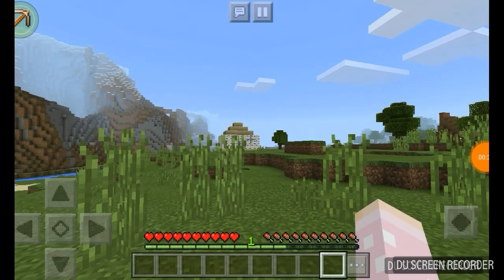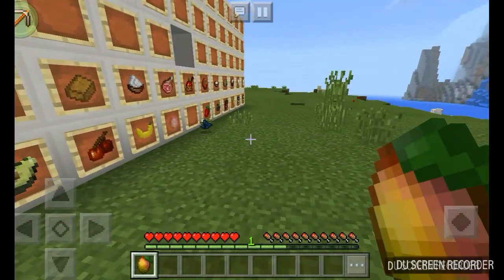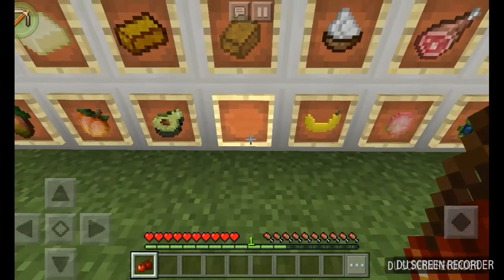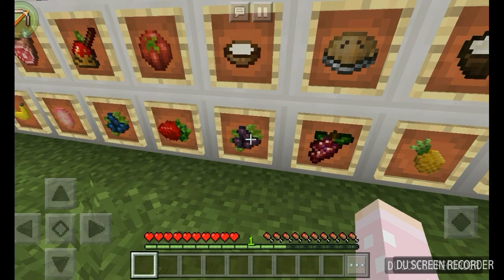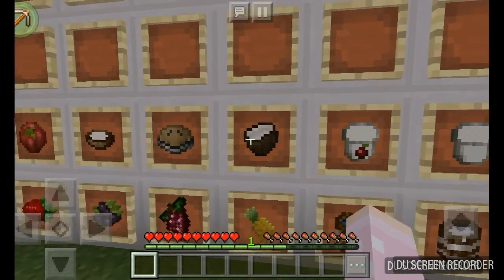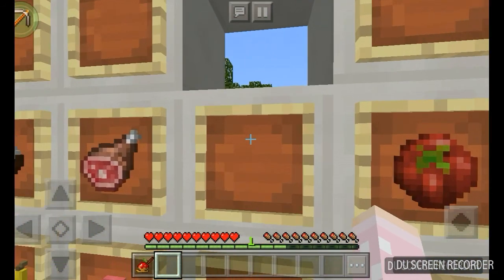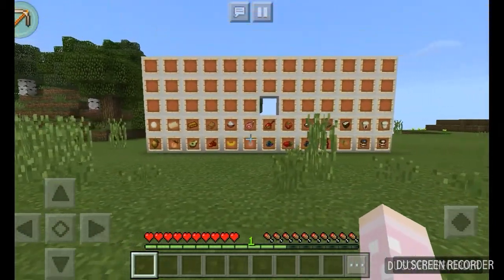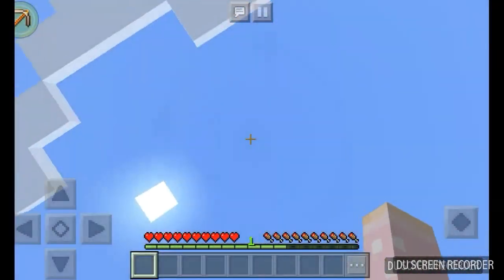my first video